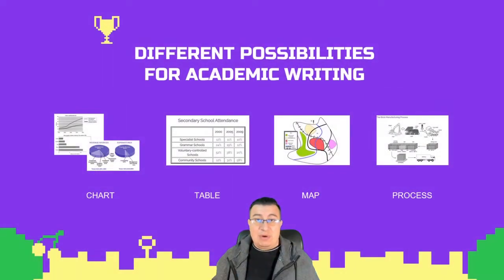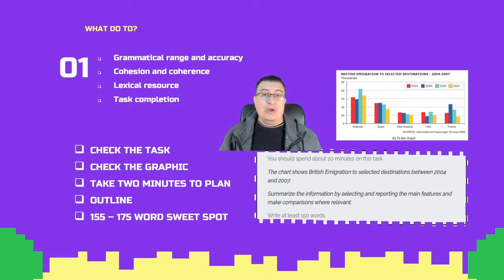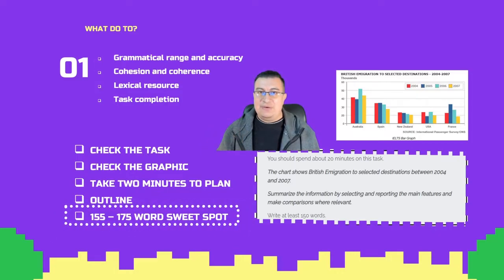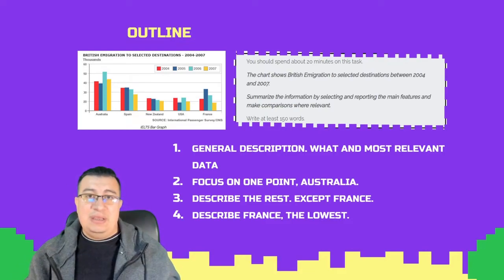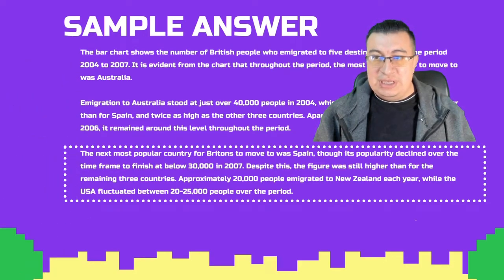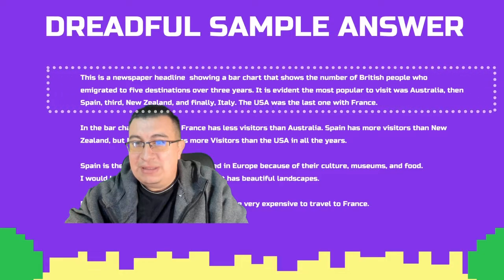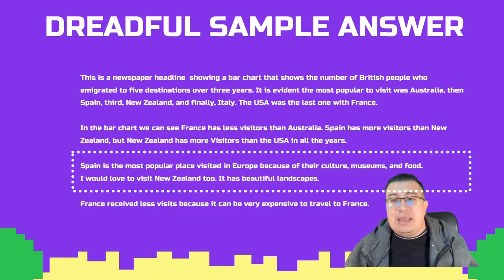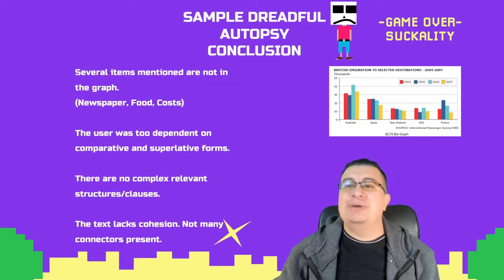IELTS Writing TASK 1 - HOW TO BEAT THE IELTS?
The IELTS Writing Task 1 is usually overlooked because of its mark value. Still, you will need it to ace that C1/C2.

You will ace this test with flying colors!